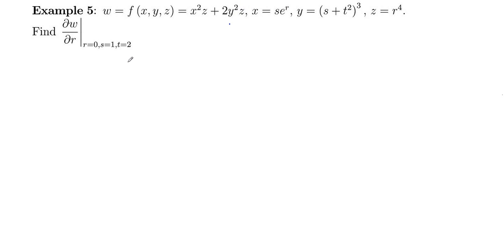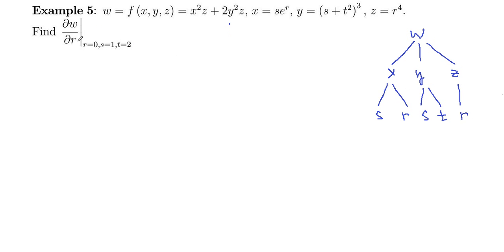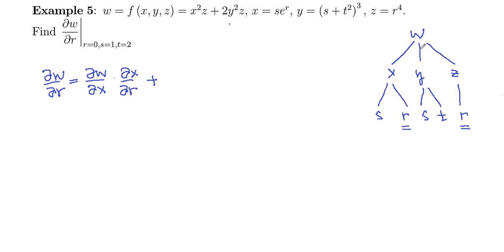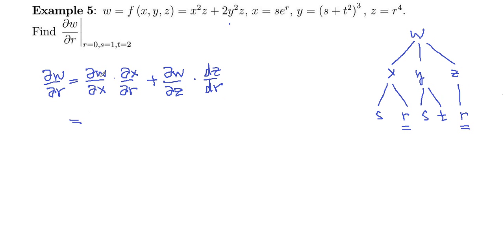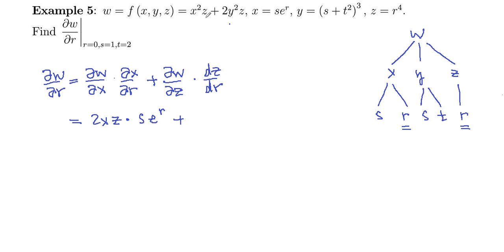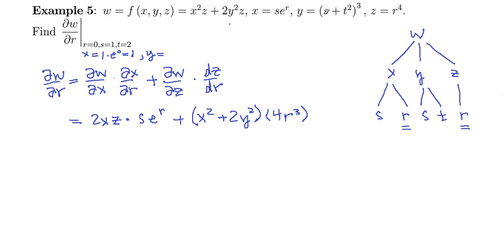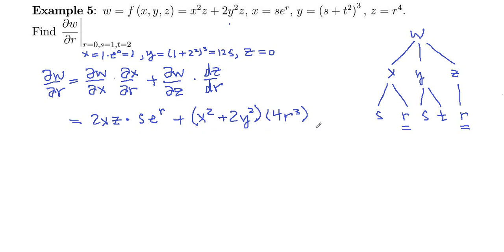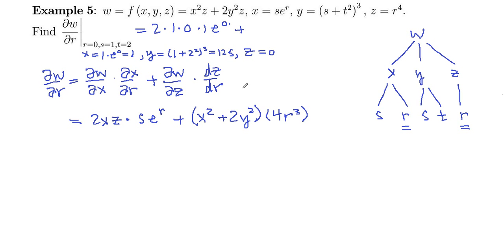Math 241 Section 14.5 Example 5